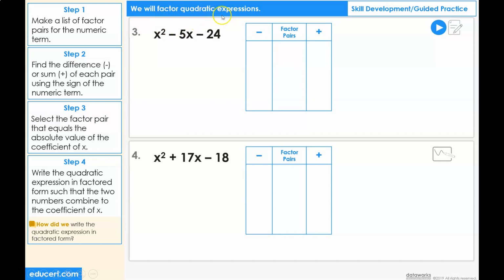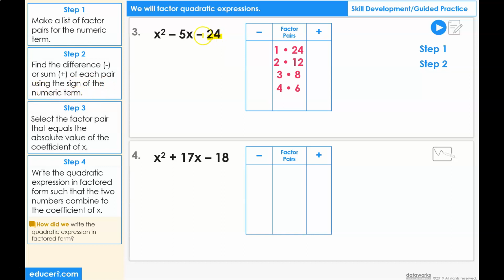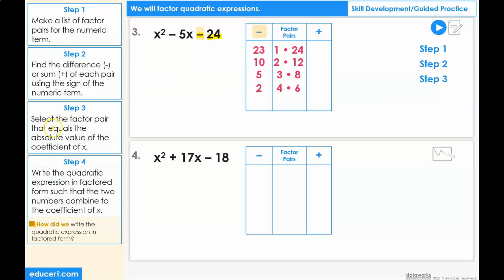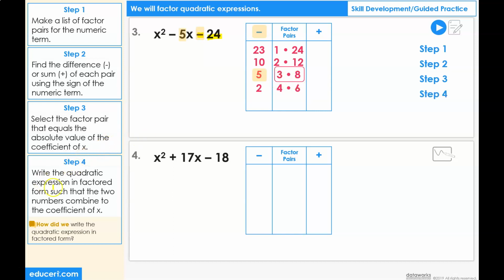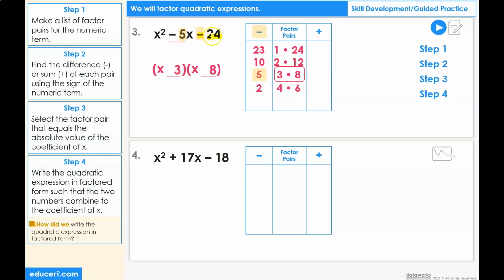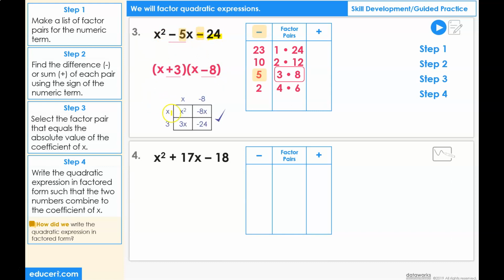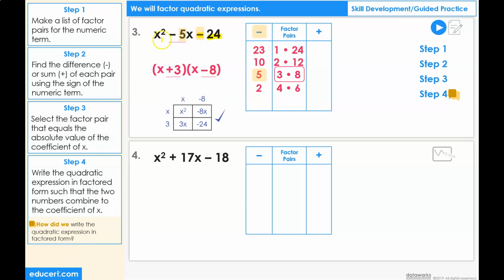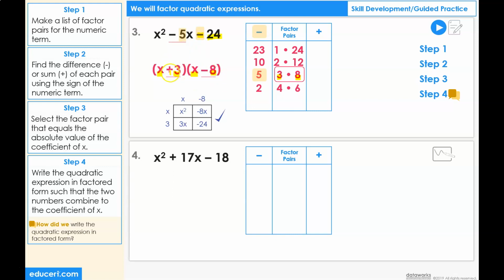Lesson 10.3 - Factor Quadratic Expressions (Skill Development Part 2 of 2)